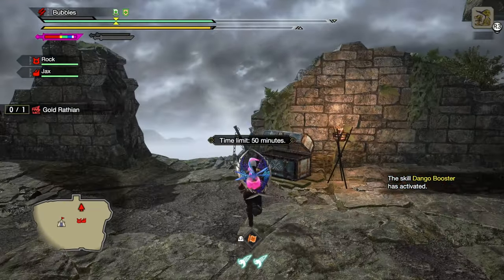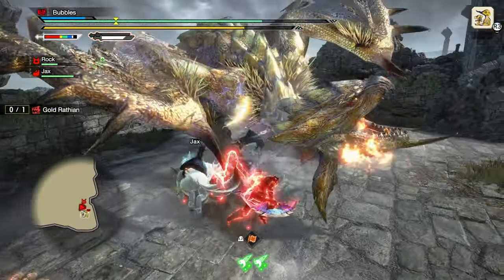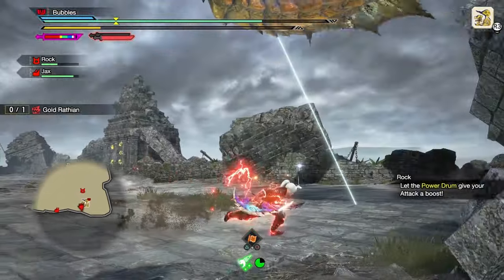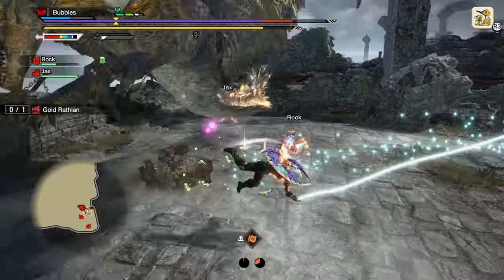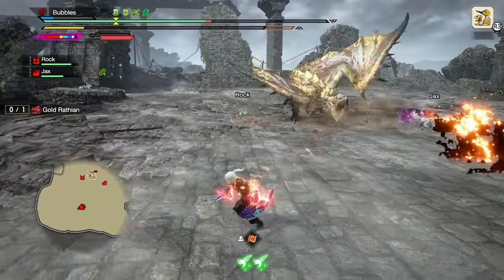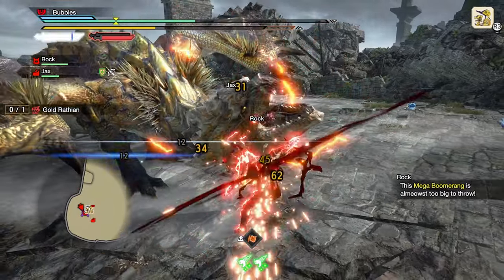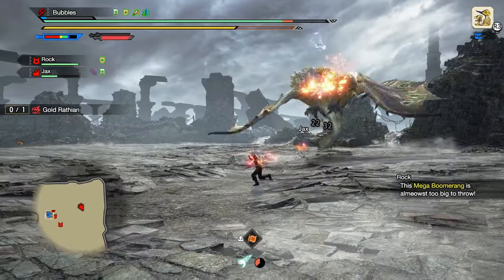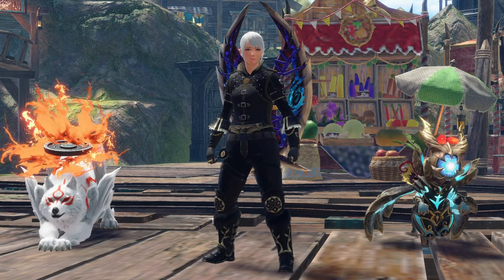Wind Mantle In Monster Hunter Is Fun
Today i decided to go try out one of title update 3's new skills Wind Mantle and give my take on the mechanics it gives and somewhat talking about its potential, while admittedly failing at using the dual blades lol. Hope you enjoy.